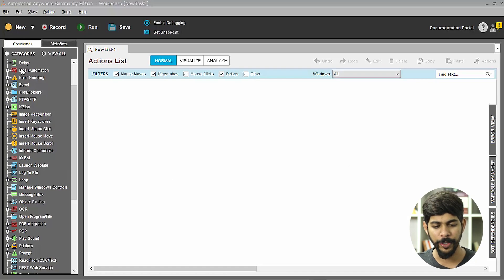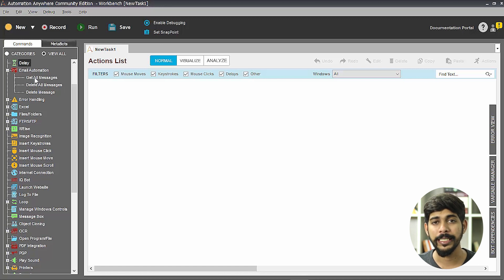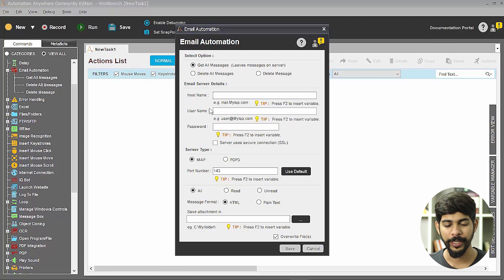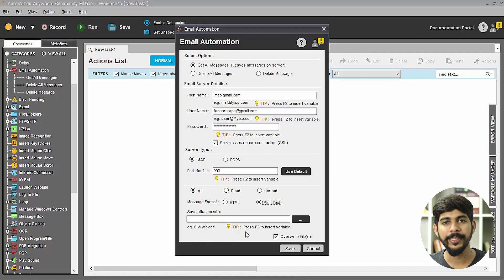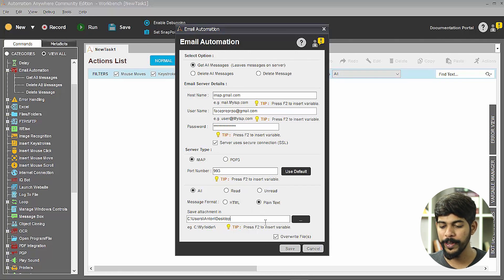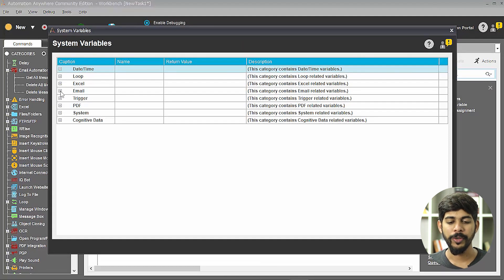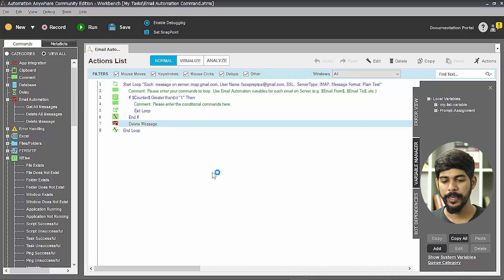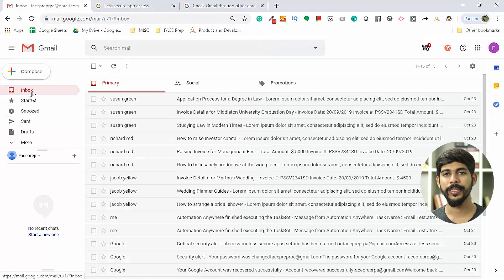Email Automation Command in Automation Anywhere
Learn how to use the Email Automation Command, one of the most powerful commands in Automation Anywhere Enterprise. This hands-on tutorial will help you with all the steps involved in the configuration of the Email Settings, as well as using all of the sub-commands involved in the Email Automation command.

The Email Automation command can help you access emails from any email inbox including Gmail using the IMAP and POP3 protocols. This command allows you to read your emails and access various components of an email such as To, From, Subject Line, Message, etc. This command also has sub-commands that allow you to delete one or all messages in your email inbox.